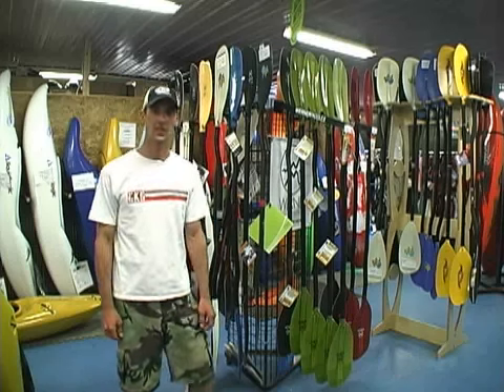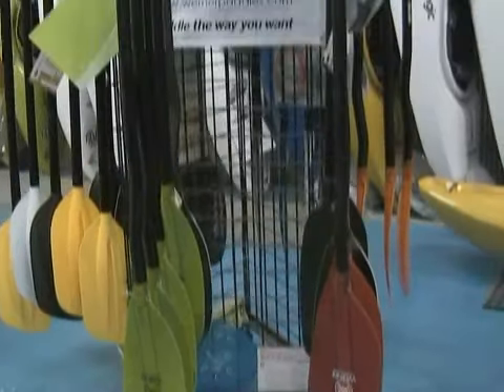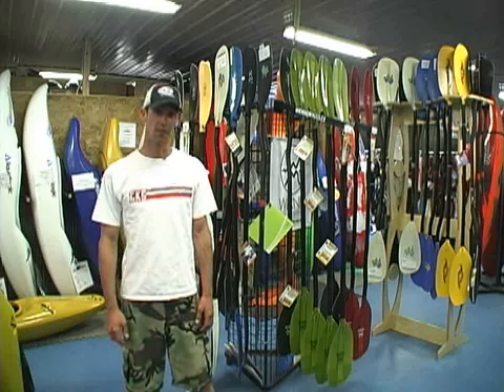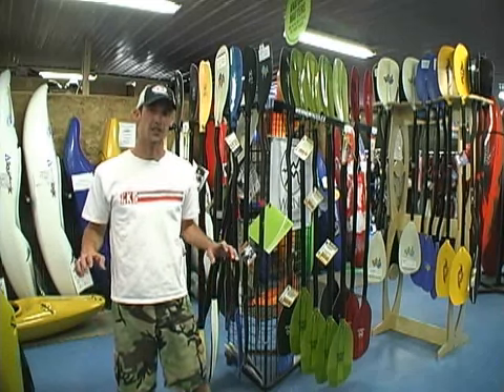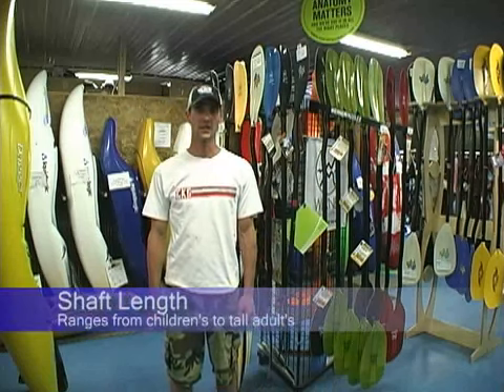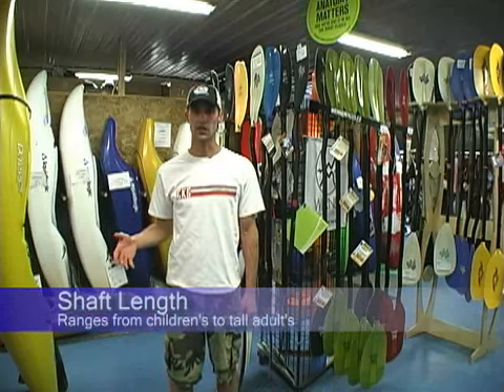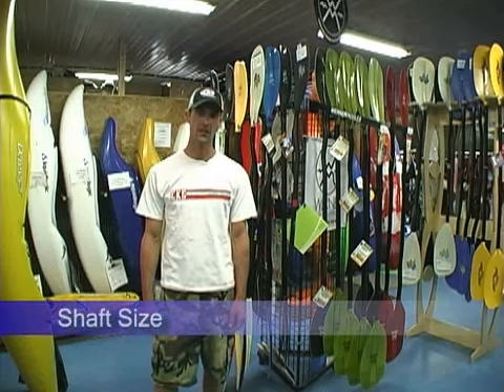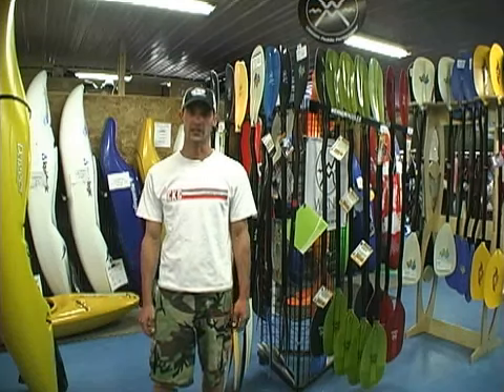CKS - Kayaking Paddles